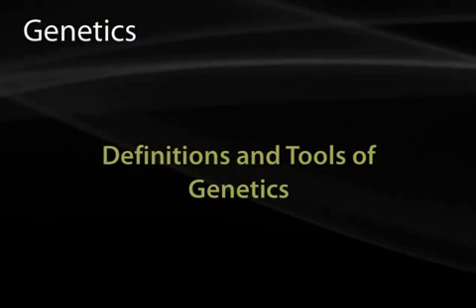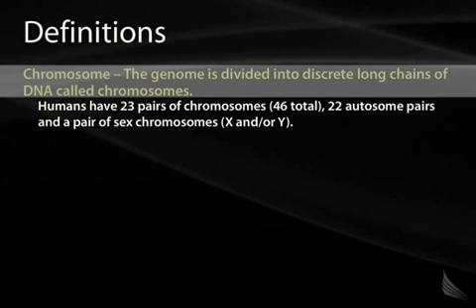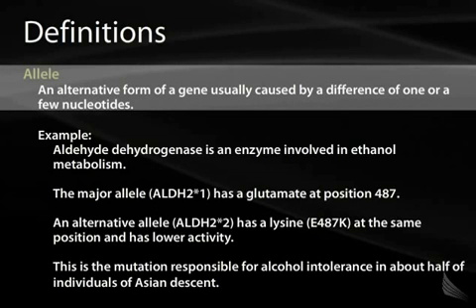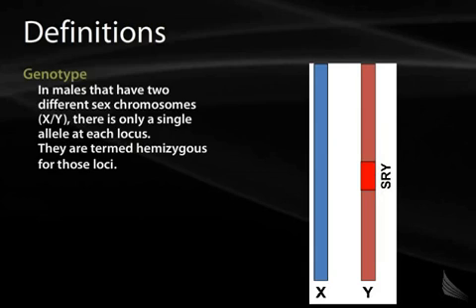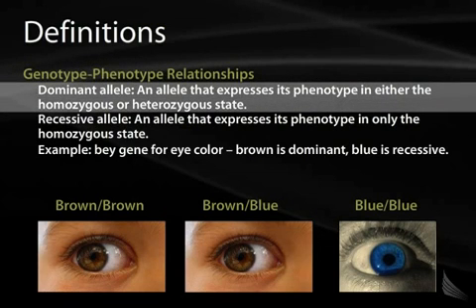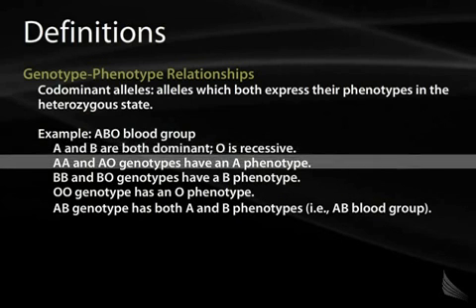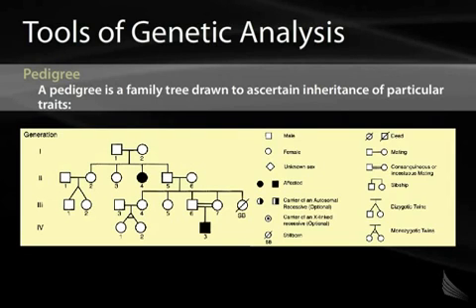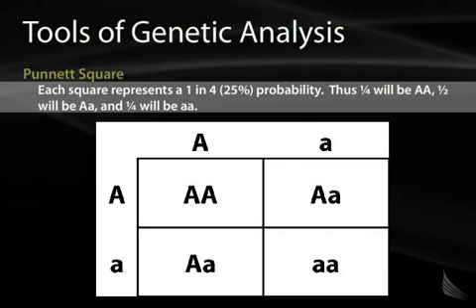01 Definitions and Tools of Genetics